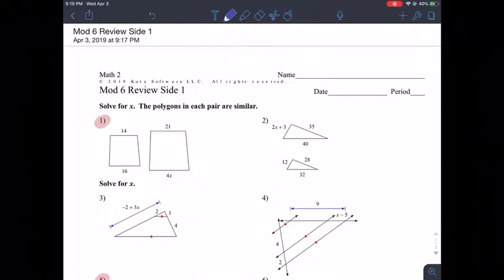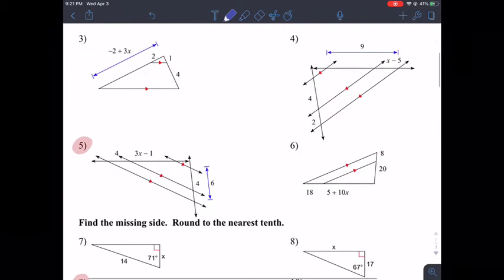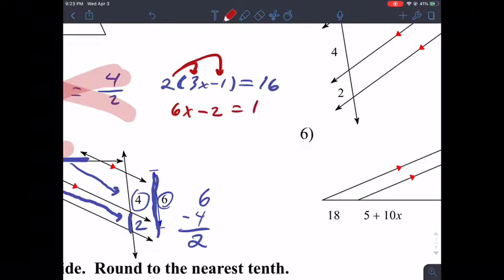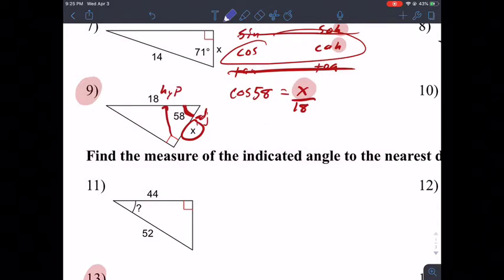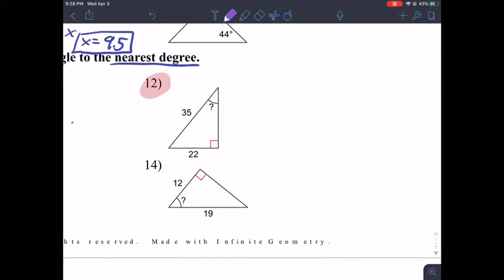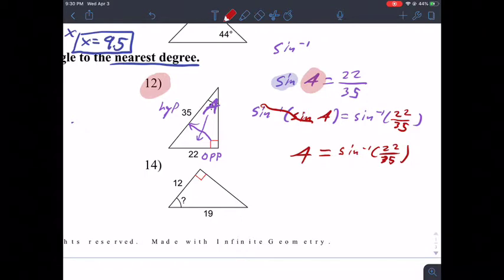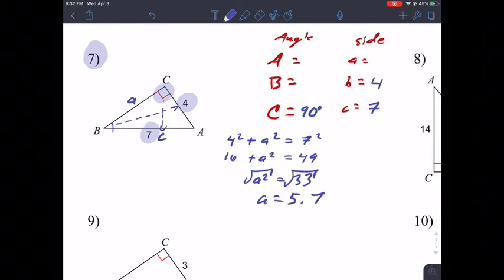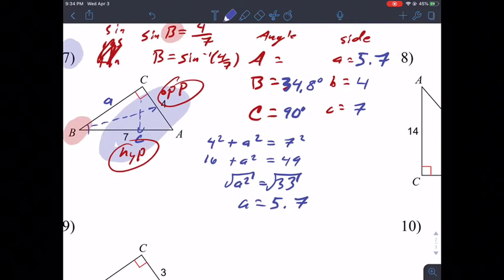Mod 6 Review